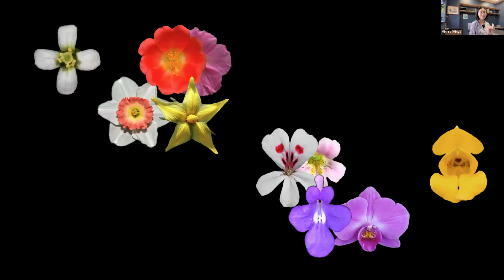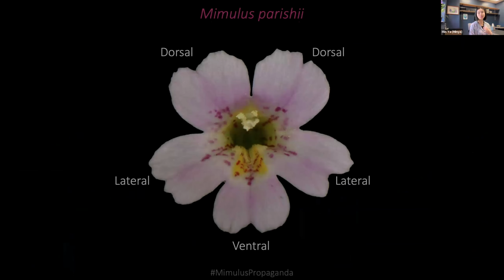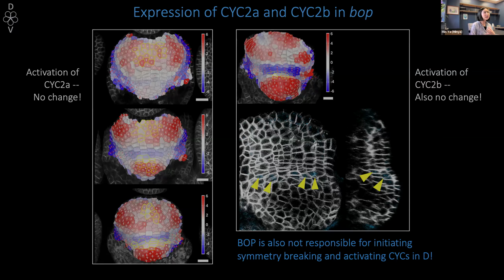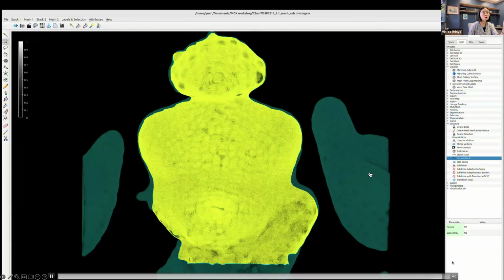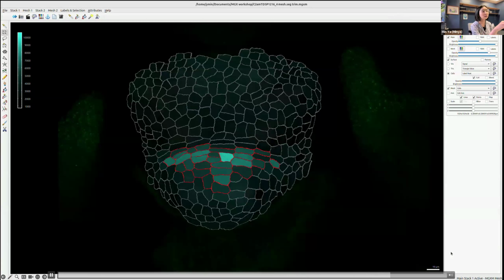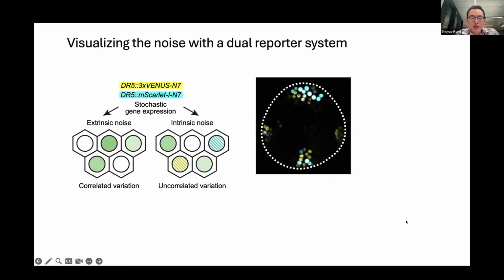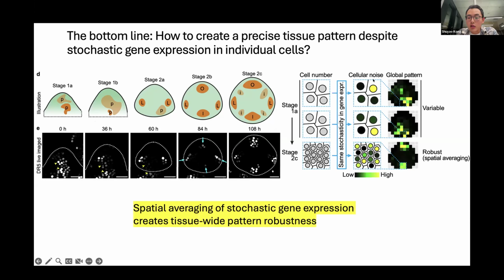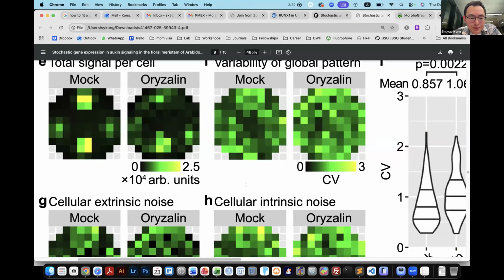PMEX Quantifying Plant Morphogenesis in 4D: Oct 23, 2025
Quantifying Plant Morphogenesis in 4D: MorphoGraphX Analysis of Confocal Images.
Featuring Panelists: Dr. Ya Min, Department of Plant Biology, University of Illinois Urbana-Champaign and Dr. Shuyao Kong, Department of Genetics, Harvard Medical School Department of Pathology. Brigham and Women’s Hospital
Hosted by: Dr. Mingyuan Zhu